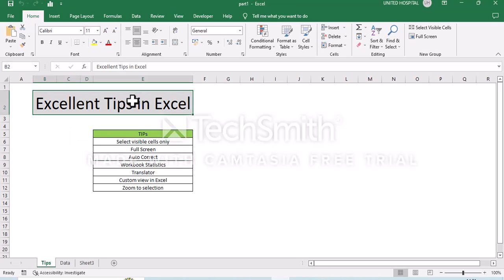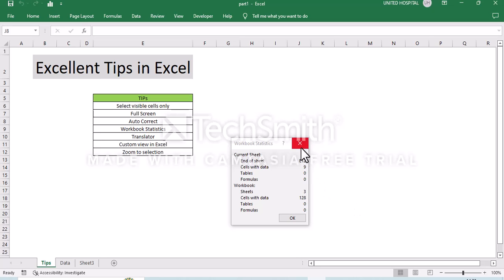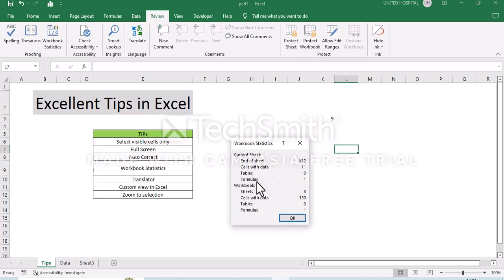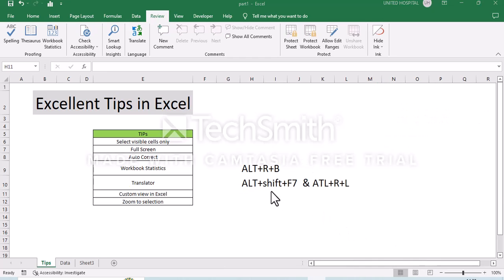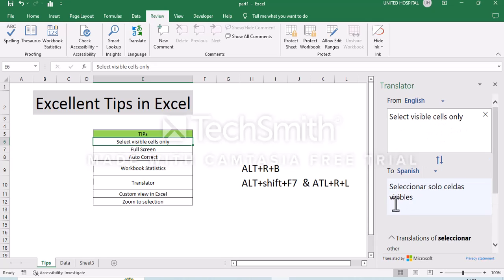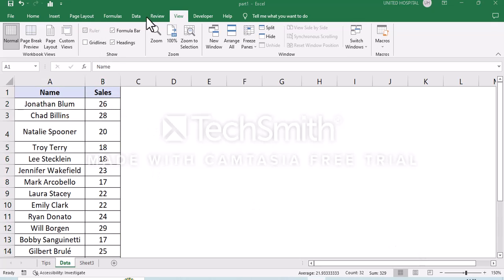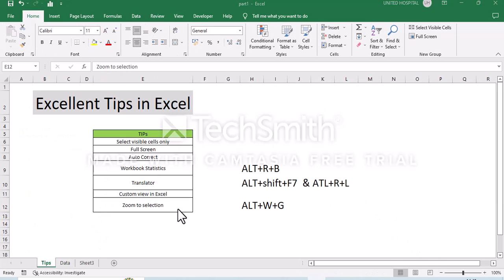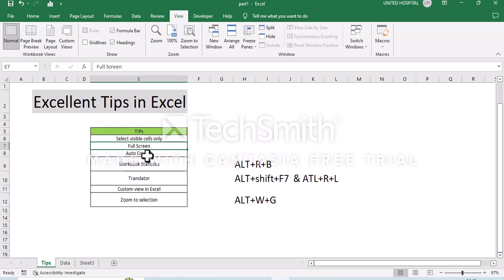Different Tips in Excel Part #2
In This video you will be knowing the excel Tips to improve productivity

Please use below link to  check for Part#1 video